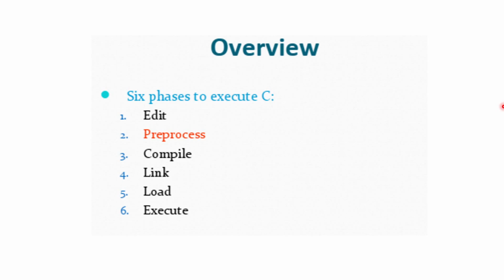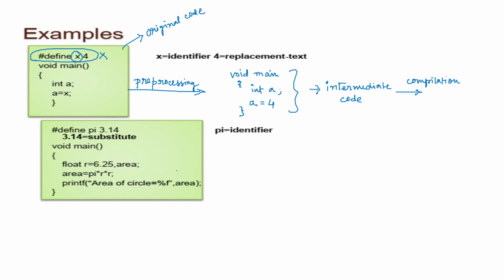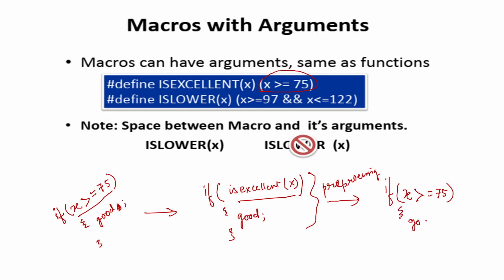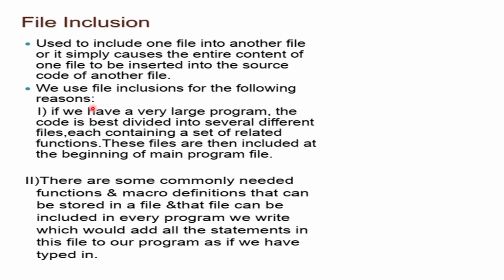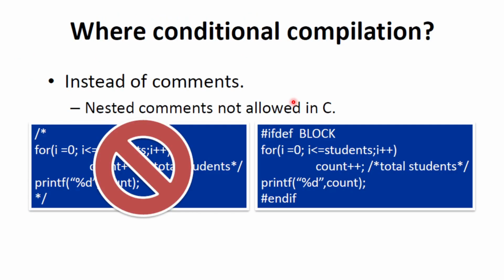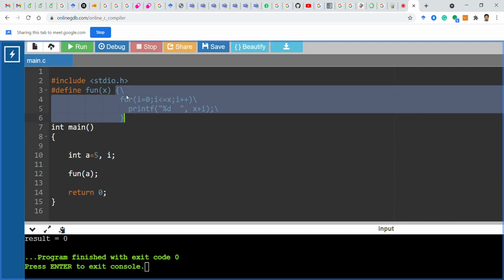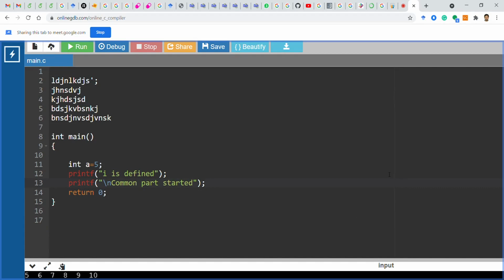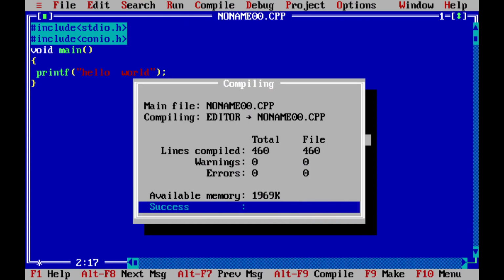Introduction to C Lecture 35: Introduction to Preprocessor directive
What is a preprocessor directive? Preprocessing example.

Macro expansion.
File inclusion.
Conditional Compilation
Miscellaneous directive.